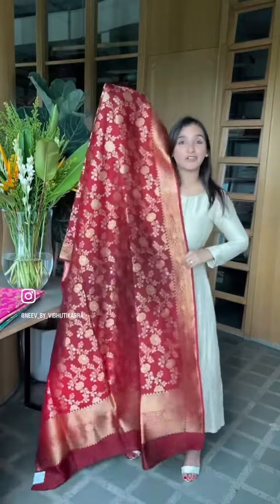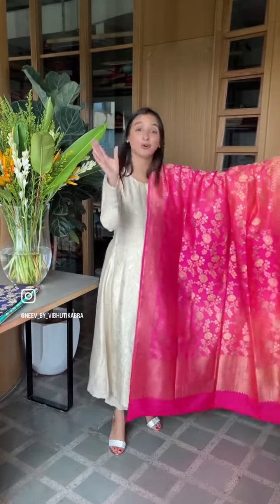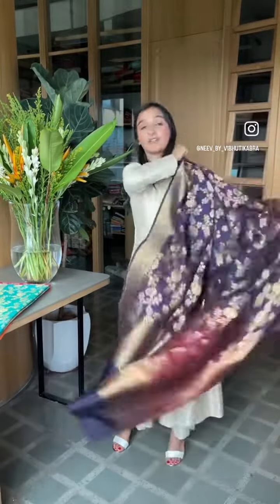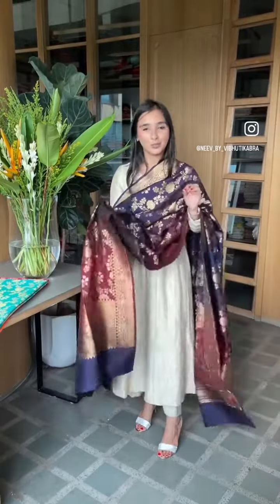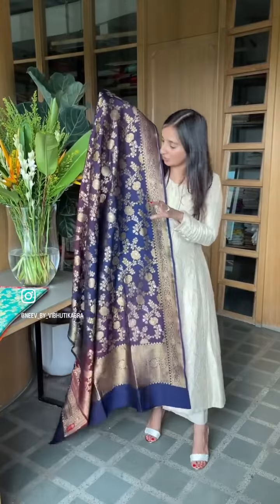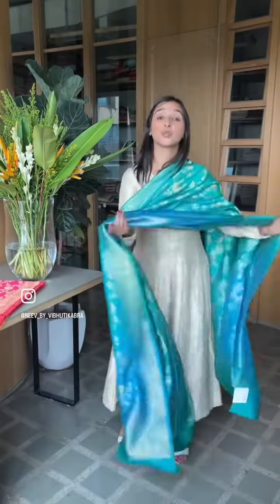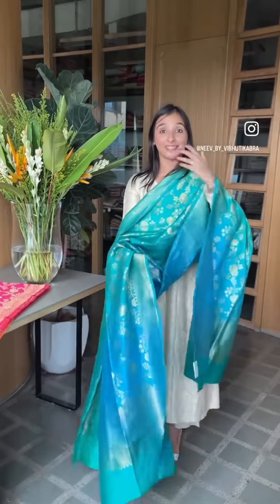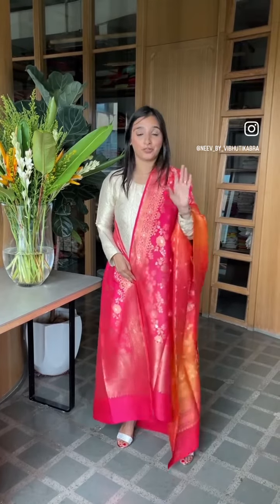Banarasi Katan Silk Dupattas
NEEV SUIT FLAT SALE -  Range between ₹25,500 - ₹ 27,500 suit in pure georgette.

You can also visit our studio @ 709, Lodha Supremus, Saki Vihar Road Powai, Mumbai, Maharashtra, 400072. We are open Mon - Sat 9 am- 6 pm.